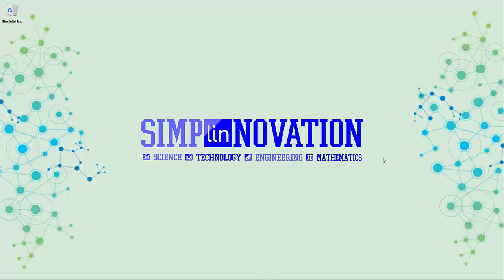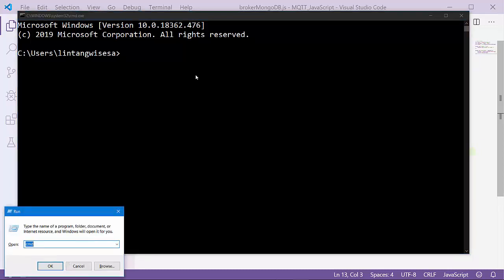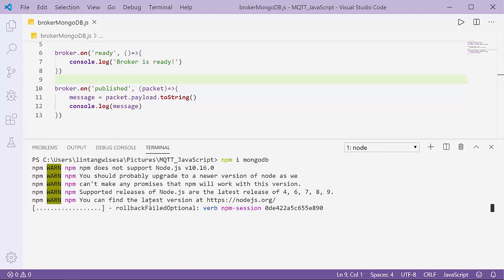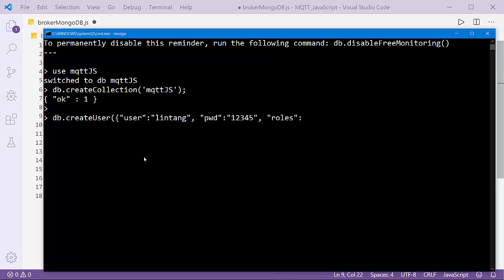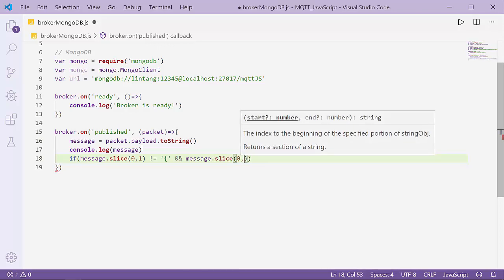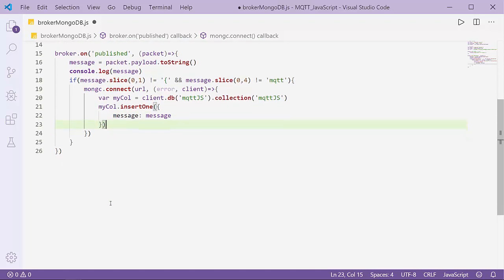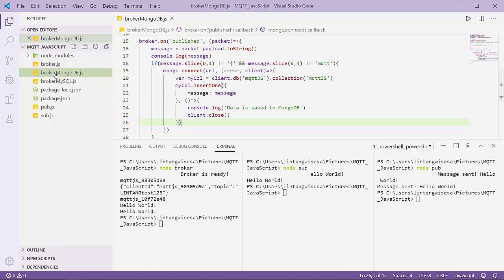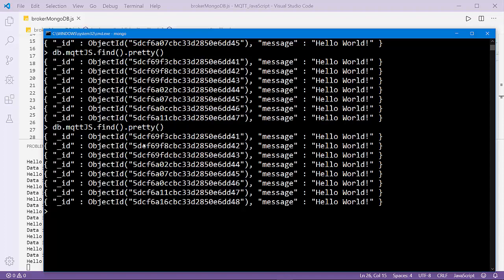JavaScript-based MQTT #3: Mosca, MQTT.js & MongoDB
Create your own JavaScript-based MQTT broker & its client (subscriber & publisher) using Mosca & MQTT.js, then save the message from publisher on MongoDB database. Mosca is a Node.js MQTT broker, which can be used standalone or embedded in another Node.js application while MQTT.js is an MQTT client for Node.js and the browser